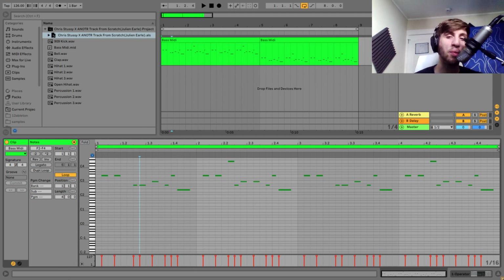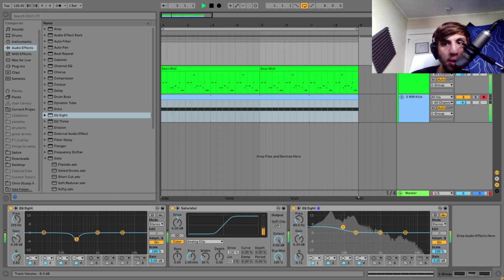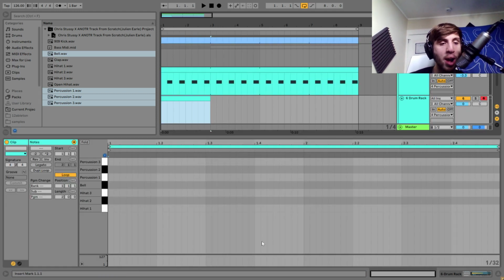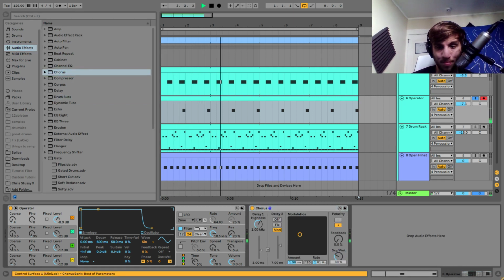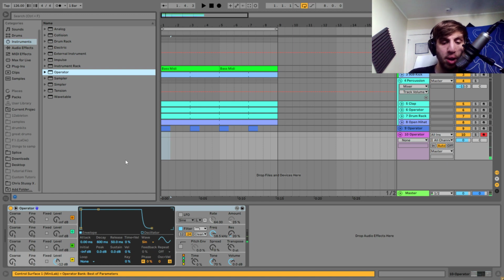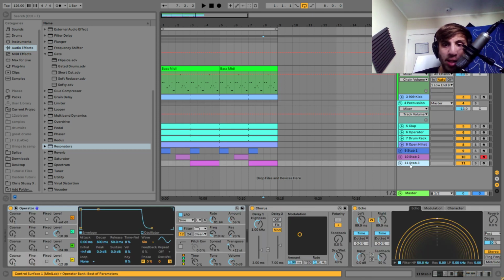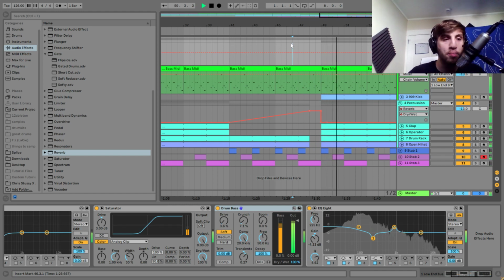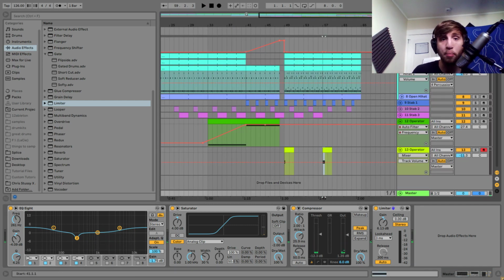Making A FULL ANOTR x Chris Stussy Style Deep Minimal House Track From Start To Finish [+Samples]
This video is about Making A FULL ANOTR x Chris Stussy Style Deep Minimal House Track From Start To Finish